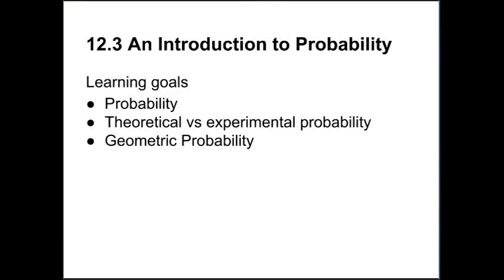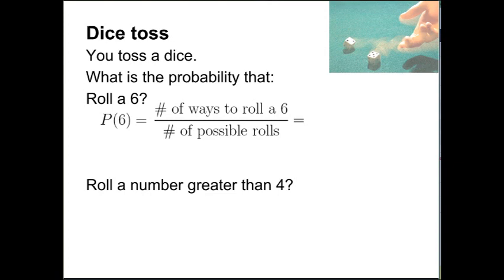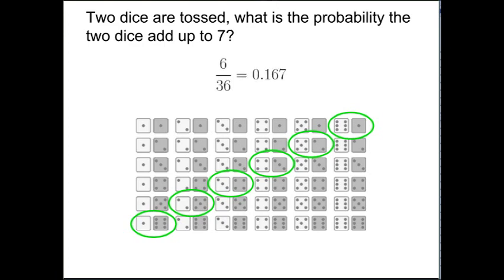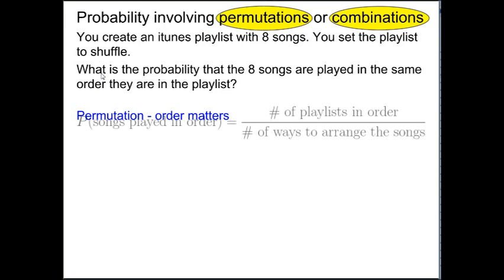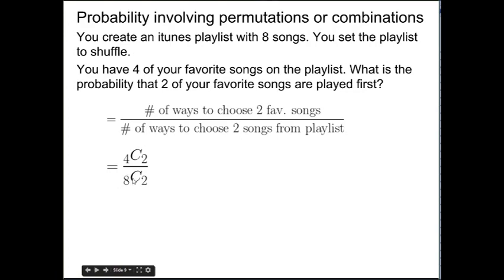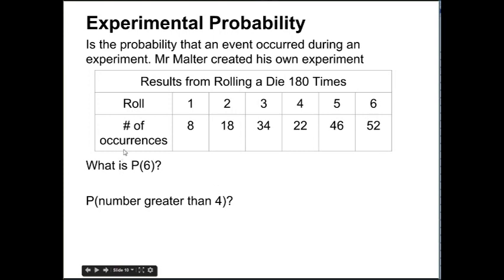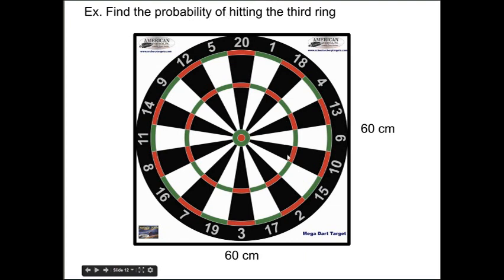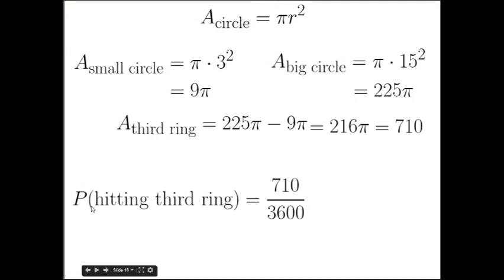Introduction to Probability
Covers probability, theoretical vs experimental and geometric probabilities